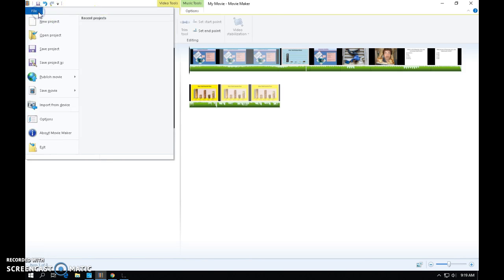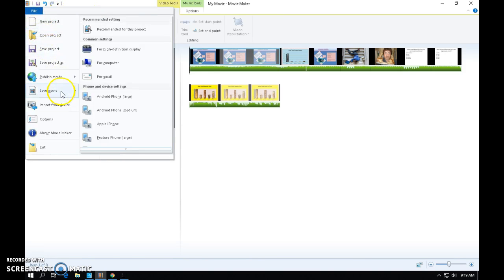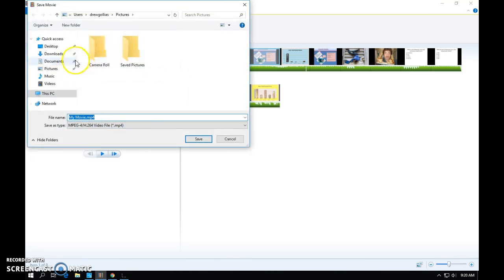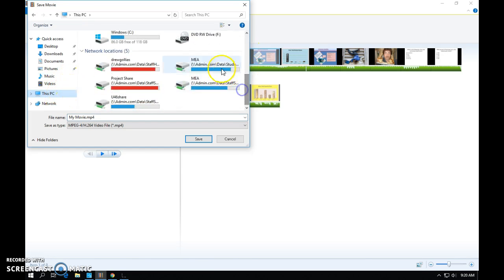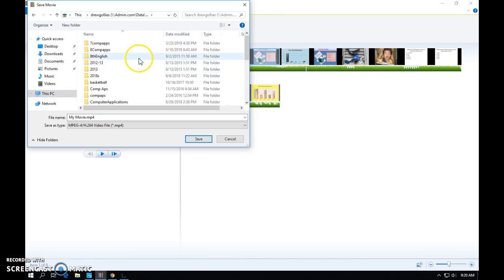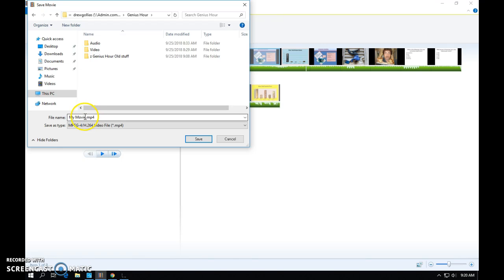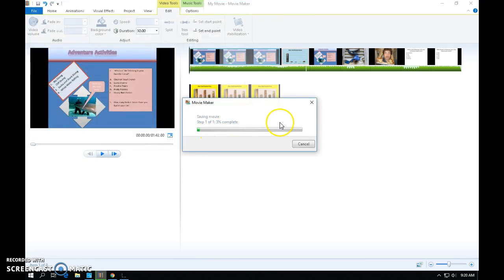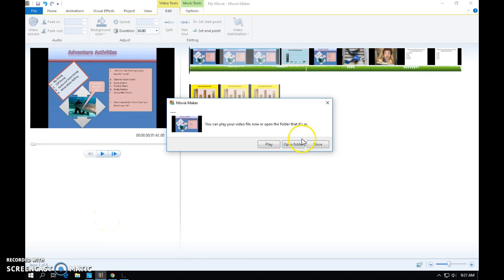Publishing and Problem Solve